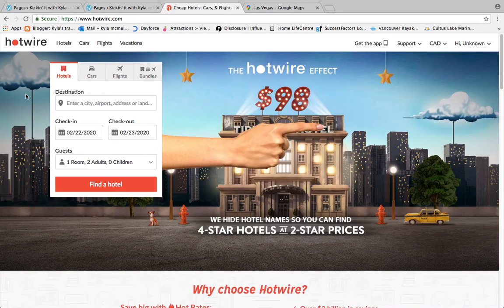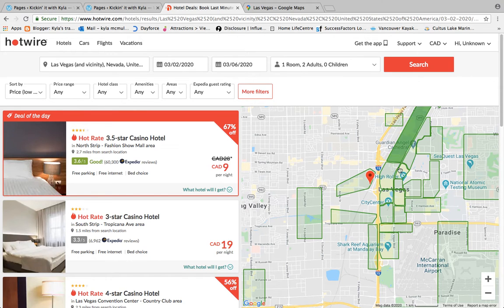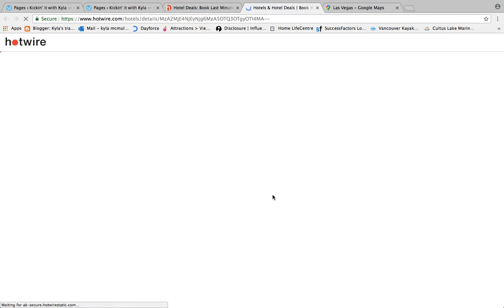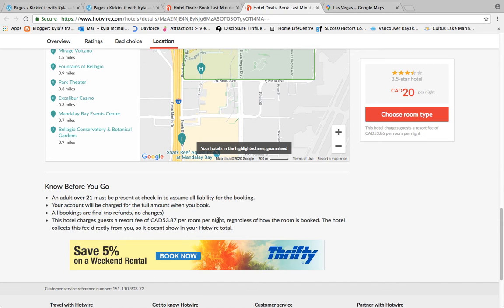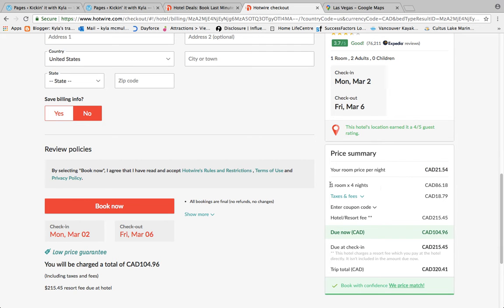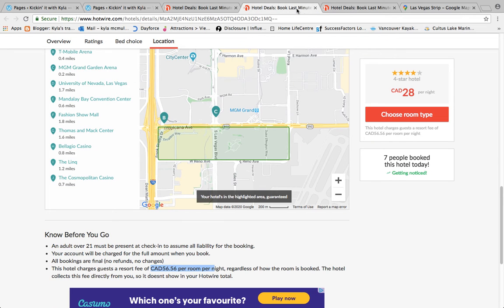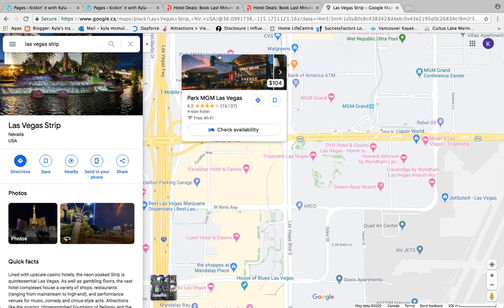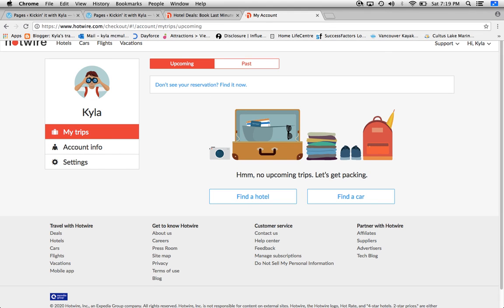Hotwire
Tips & tricks to find out what hotel you will get when booking with Hotwire. I have used Hotwire a number of times and have always known exactly what hotel I would be getting.

Note: I said that if the hotel was in Canada the "points of interest" section would be in kms not miles, but this is not true the distance always stays in miles.

Travel blog in the making so be nice!